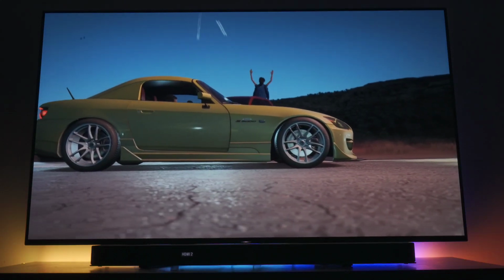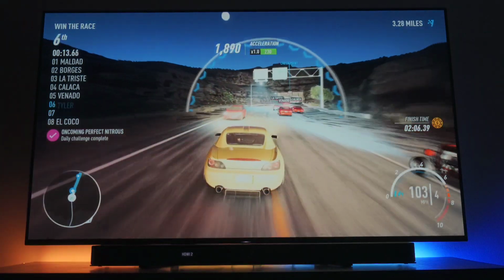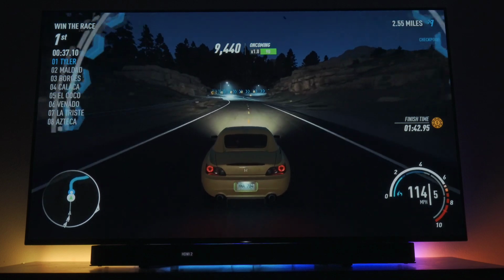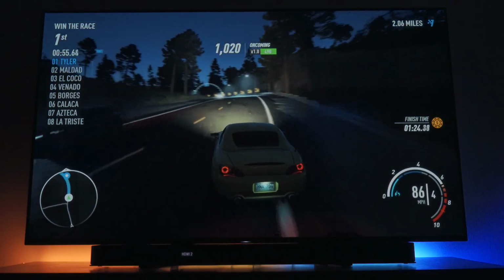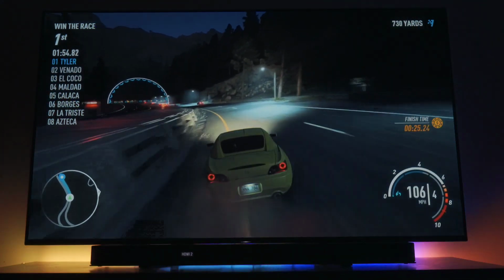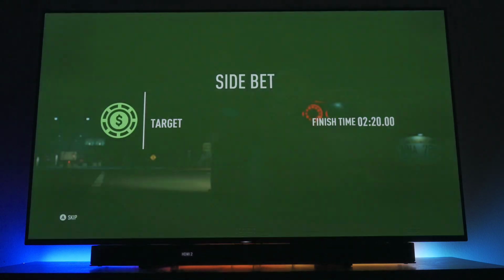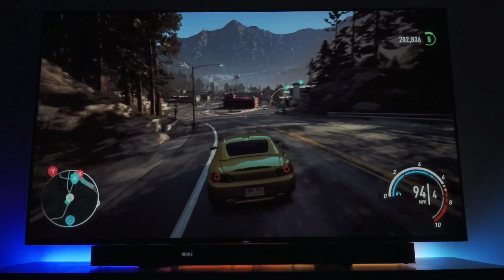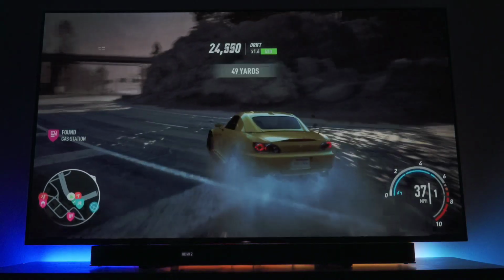Best LG TVs You Can Buy Right Now, Today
Facebook.com/QuantumTVBlog
Twitter.com/QuantumTV_YT

》Overview:
What's going on Quantum Nation?
These are the best LG tvs you can buy  right now, today, in 2020. Simply put lg is not full hdmi 2.1, and you're better off waiting for 2nd generation full hdmi 2.1 tvs, and who knows, maybe you'll even get the dts encoders lg ripped out next year.

》Source:
Quantum TV

》Summary:
Best LG TVs In 2020